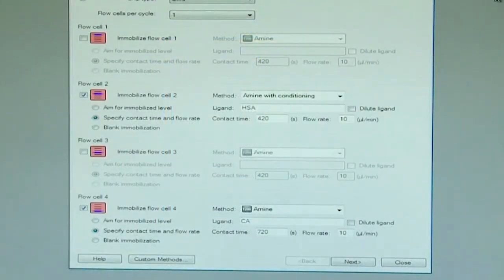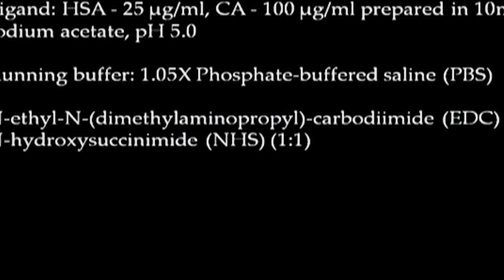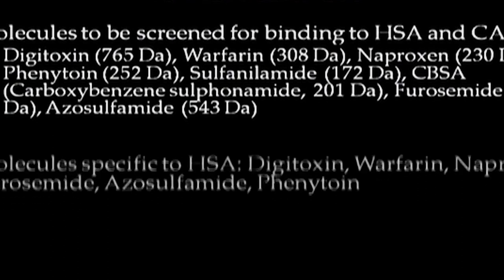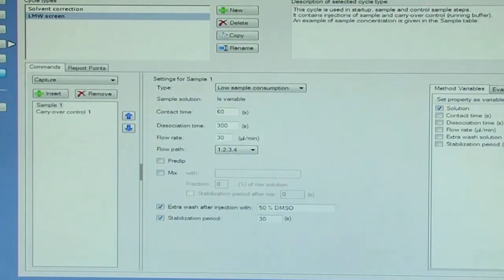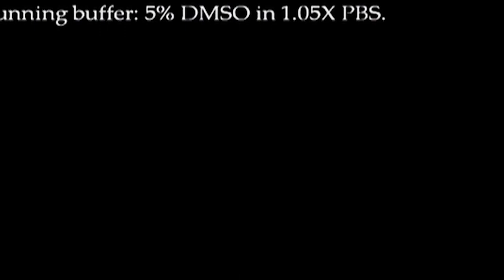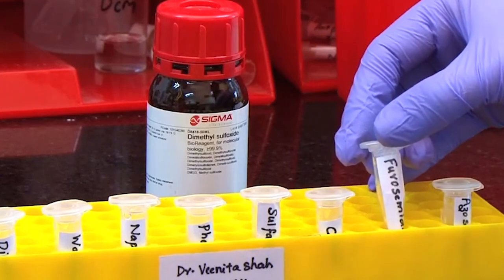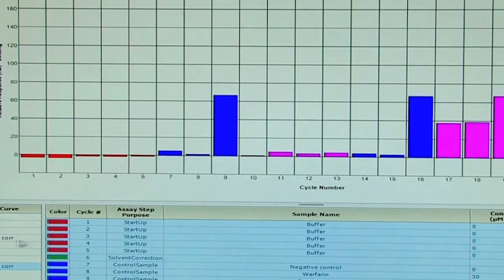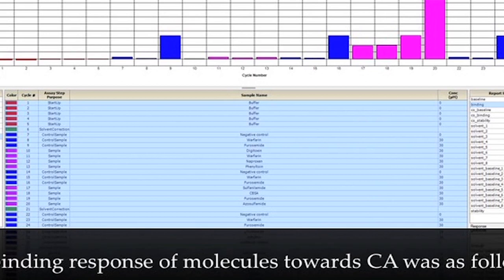Lecture 10 : Protein-small molecule interaction study: Immobilization & binding analysis